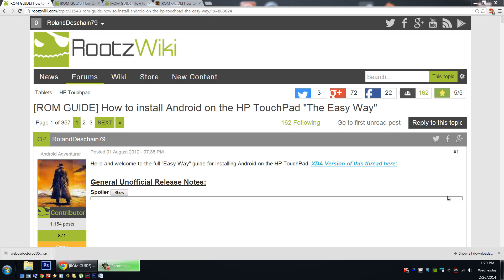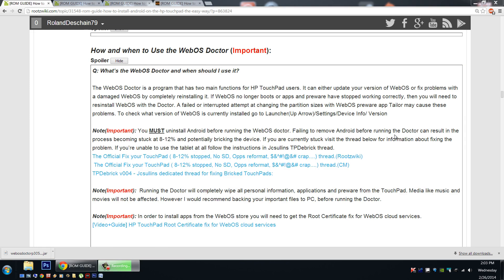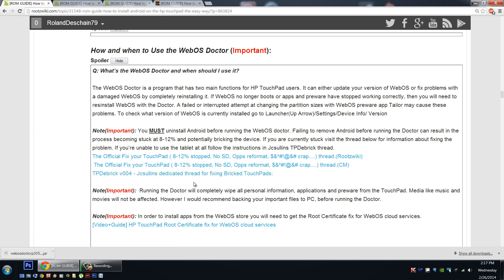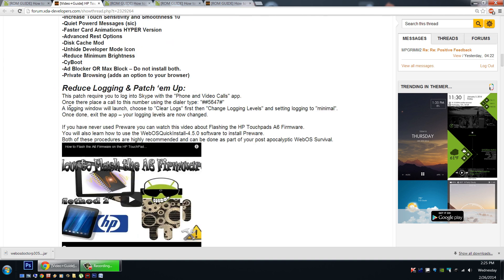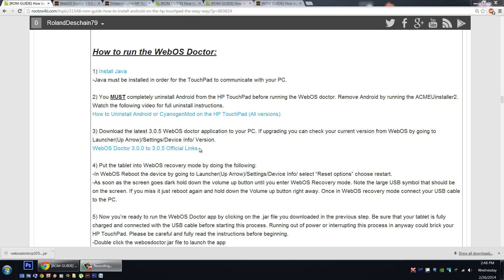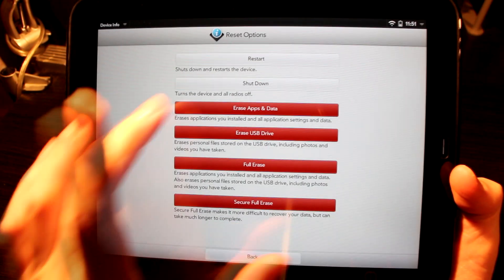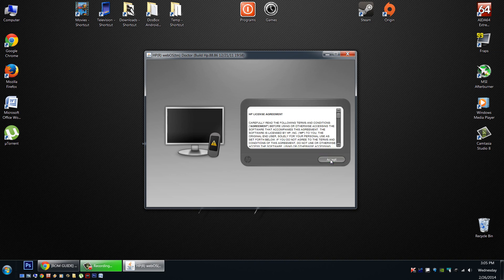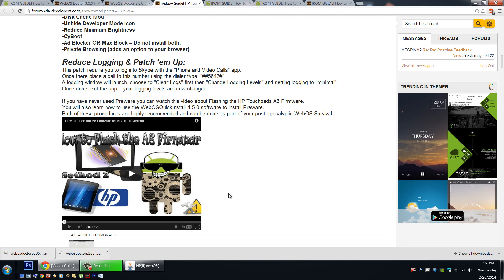How to Use the WebOS Doctor on the HP TouchPad (Upgrade/Downgrade/Fix WebOS)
How and when to Use the WebOS Doctor on the HP TouchPad

Q: What's the WebOS Doctor and when should I use it?

The WebOS Doctor is a program that has two main functions for HP TouchPad users. It can either upgrade/downgrade your version of WebOS or fix problems with a damaged WebOS by completely reinstalling it. If WebOS no longer boots or apps and preware have stopped working correctly, then you will need to resinstall WebOS with the Doctor. A failed or interrupted attempt at changing the partition sizes with WebOS preware app Tailor may cause these problems. To check what version of WebOS is currently installed go to Launcher(Up Arrow)/Settings/Device Info/ Version

Note(Important): You MUST uninstall Android before running the WebOS doctor. Failing to remove Android before running the Doctor can result in the process becoming stuck at 8-12% and potentially bricking the device. If you are currently stuck visit the thread below for information about fixing the problem. If you're unable to use the tablet at all follow the instructions in Jcsullins TPDebrick thread.

The Official Fix your TouchPad ( 8-12% stopped, No SD, Opps reformat, $&^#!@&# crap. ) thread.(Rootzwiki)

Note(Important):  Running the Doctor will completely wipe all personal information, applications and preware from the TouchPad. Media like music and movies will not be affected. However I would recommend backing your important files to PC, before running the Doctor.

Note(Important): In order to install apps from the WebOS store you will need to get the Root Certificate fix for WebOS cloud services.
[Video+Guide] HP TouchPad Root Certificate fix for WebOS cloud services

How to run the WebOS Doctor:

1) Install Java and novacom

-Java must be installed in order for the TouchPad to communicate with Novacom.

Or

2) You MUST completely uninstall Android from the HP TouchPad before running the WebOS doctor. Remove Android by running the ACMEUinstaller2. Watch the following video for full uninstall instructions.

3) Download the latest 3.0.5 WebOS doctor application to your PC, place the file in an easy to find location. If upgrading you can check your current version from WebOS by going to Launcher(Up Arrow)/Settings/Device Info/ Version.

or

4) Put the tablet into WebOS recovery mode by doing the following:
-In WebOS Reboot the device by going to Launcher(Up Arrow)/Settings/Device Info/ select "Reset options" choose restart.
-As soon as the screen goes dark hold down the volume up button until you enter WebOS Recovery mode. Note the large USB symbol that should be on the screen. If you miss it just reboot again and hold down the Volume up button right away. Once in WebOS recovery mode connect your USB cable to the PC.

5) Now you're ready to run the WebOS Doctor app by clicking on the .jar file you downloaded in the previous step. Be sure that your tablet is fully charged and connected with the USB cable before starting this process. Running out of power or interrupting this process in anyway could brick your HP TouchPad. Please be careful and fully read the instructions before beginning.
-Double click the webosdoctor.jar file to launch the app
-Select your language then click next
-Accept the licence agreement, read the warning message then select next to begin the install.
-Be patient the process can take anywhere from 15min to 1hour to complete.

How to install Android 7.x Nougat builds on the HP TouchPad(XDA)